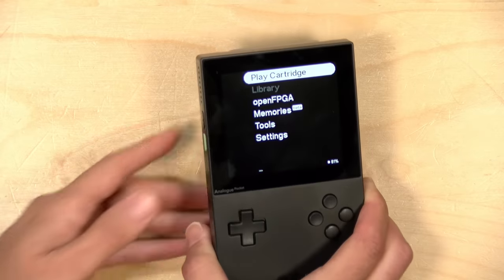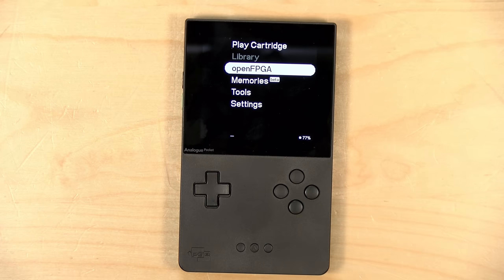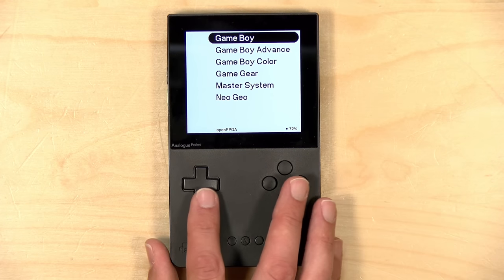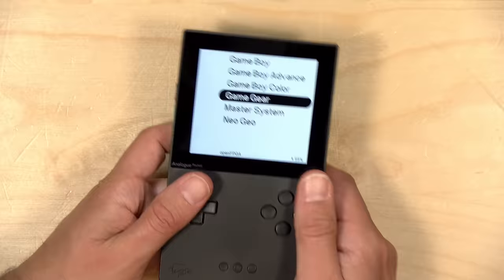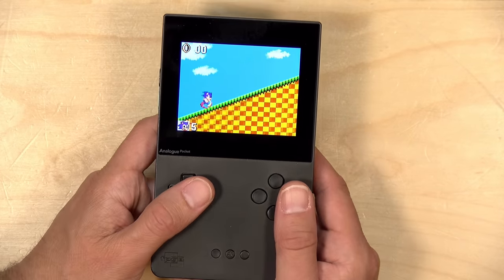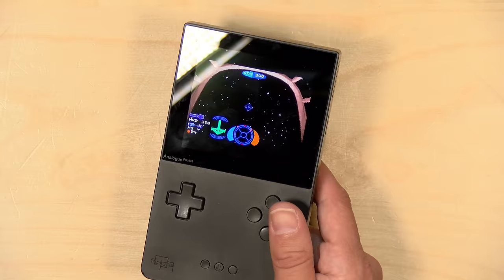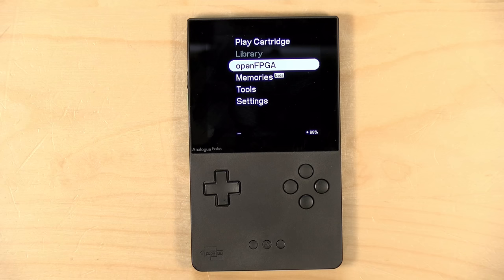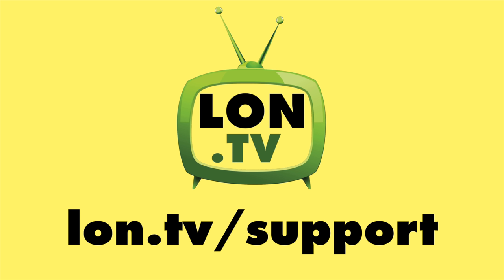Analogue Pocket Update - More FPGA Cores, Boot Games from SD Card and More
- The Analogue Pocket is still hard to get but there's beginning to be some activity in getting additional FPGA cores to work with the system. A recent firmware update added their "OpenFPGA" framework that should open the door for more systems to be added to the device.

VIDEO INDEX:
00:00 - Intro
02:41 - Save States / "Memories"
03:23 - OpenFPGA Cores Intro
03:30 - Finding Cores
04:18 - Core installation vs. MiSTer
05:05 - Game Gear Core
07:24 - Gameboy core: No Screen Filters
08:11 - GameBoy Advance (GBA) Core
08:36 - NeoGeo Core Problems
08:59 - Porting MiSTer Cores?
10:15 - SMS Core Demo